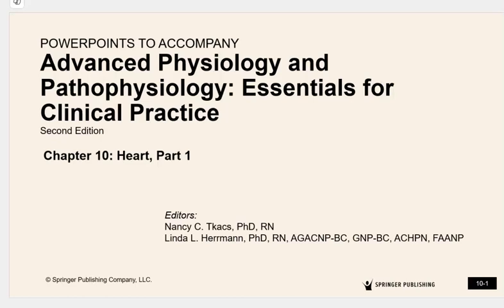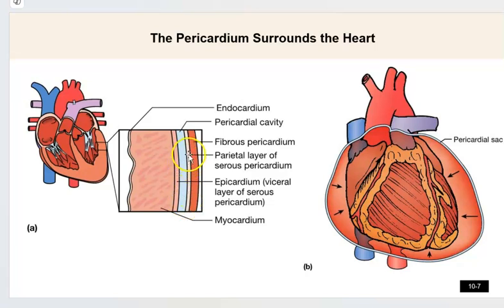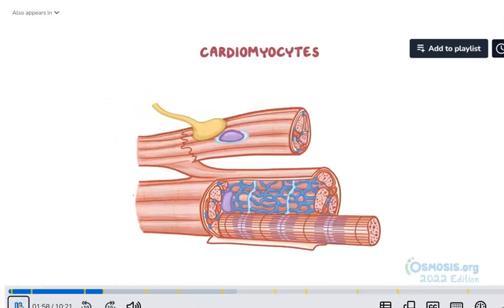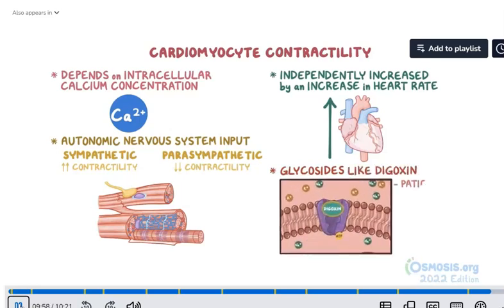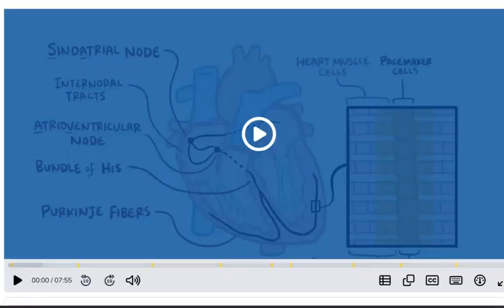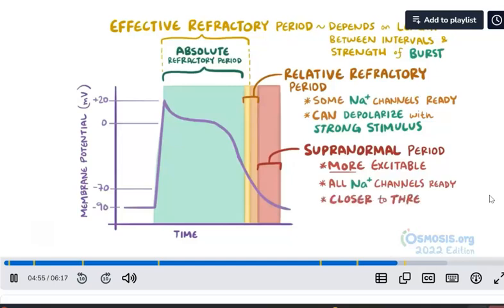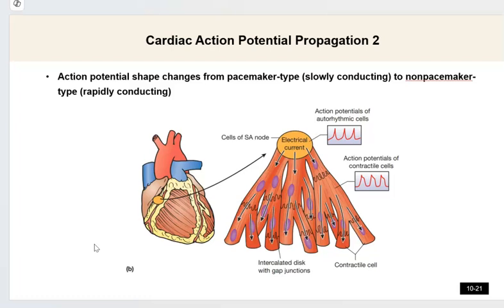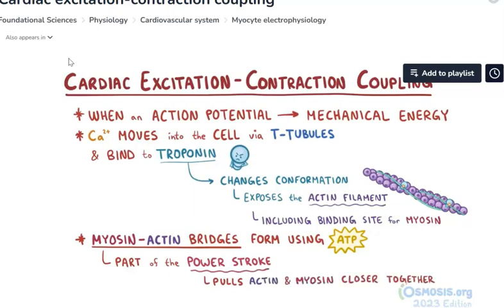N5110 Ch 10 part 1 video 1